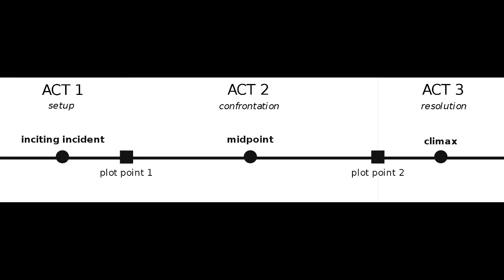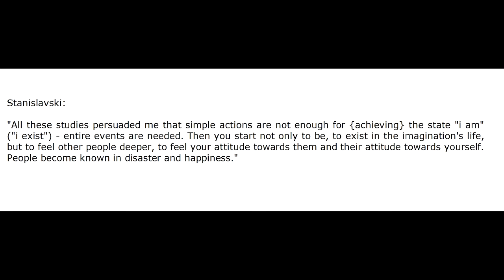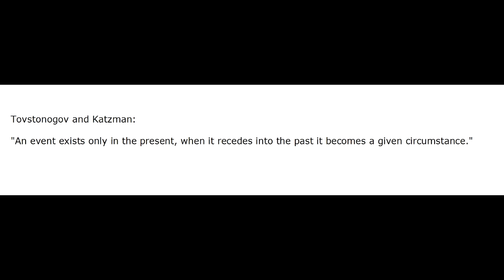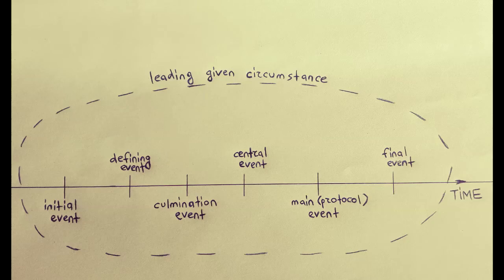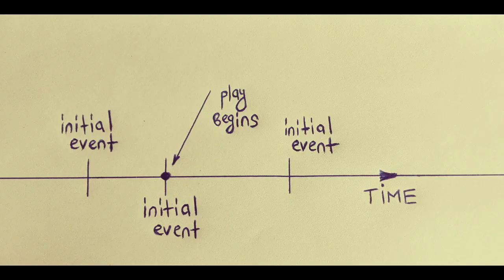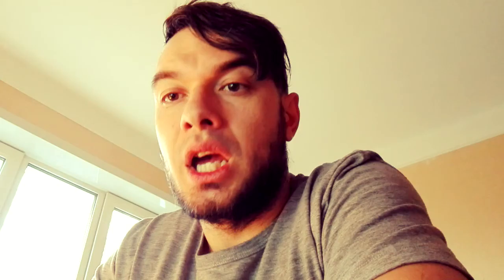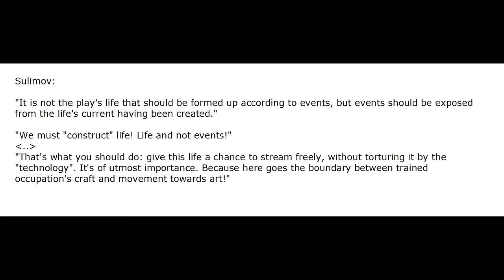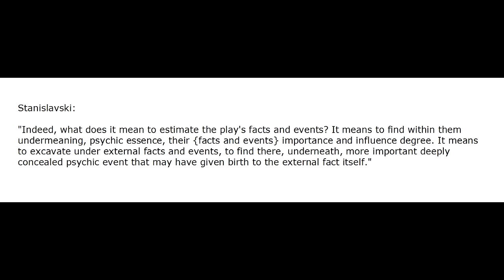Episode 9: The method of active analysis: event line (row) - the modern dramatic structure analysis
sources:
Stanislavski, Konstantin. "An actor's self-improvement work as part of the creative process of physical embodiment" [original title, known as "Building a character"; 3rd book]
Stanislavski, Konstantin. "An actor's work on a role" [4th book]
Toporkov, Vasiliy. "Stanislavski in rehearsal"
Gorchakov, Nikolai. "Stanislavski's lessons of directing" [known as "Stanislavski directs"]
Gorchakov, Nikolai. "Stanislavski about director's work with an actor"
Knebel, Maria. "Active analysis of a play and a role"
Knebel, Maria. "Poetry of pedagogy"
Sulimov, Mar. "Initiation into directing"
Popov, Petr. "About the method [of active analysis]"
Tumanishvili. "Model of a future performance"
Tovstonogov, Georgy. "Georgy Tovstonogov rehearses and teaches"
Tovstonogov, Georgy. "Conversations with colleagues"
Tovstonogov, Georgy. "Stanislavski system principles" [lecture]

00:00 - intro
01:56 - history & definitions
08:16 - aspects of events
11:24 - main events of a play
23:17 - analyzing the animation
25:48 - real objective of the event line analysis